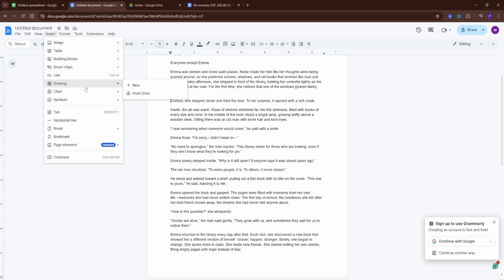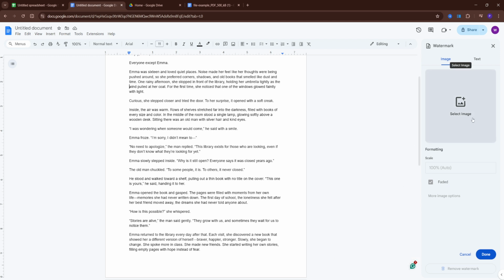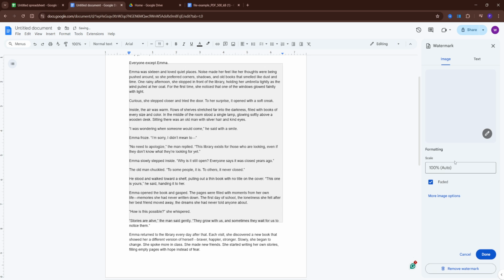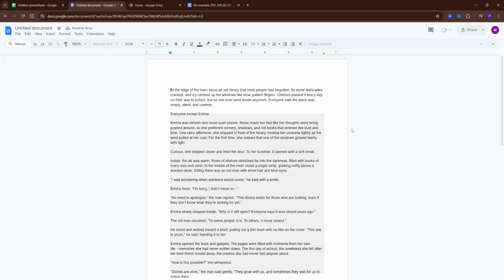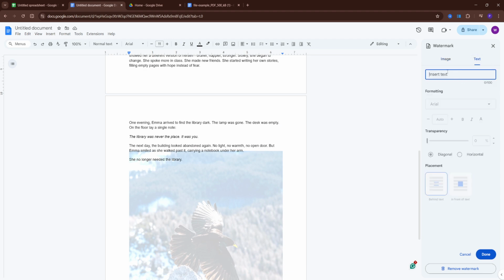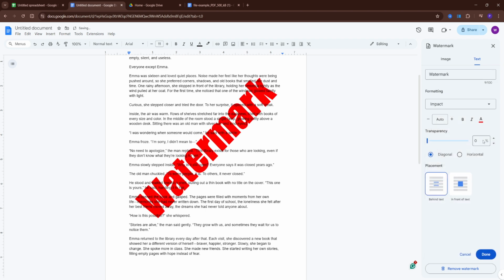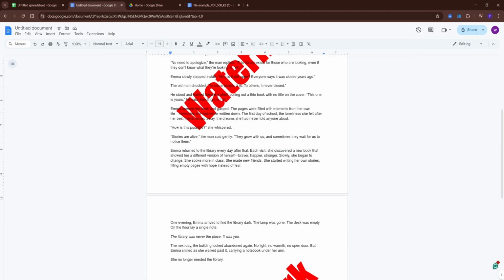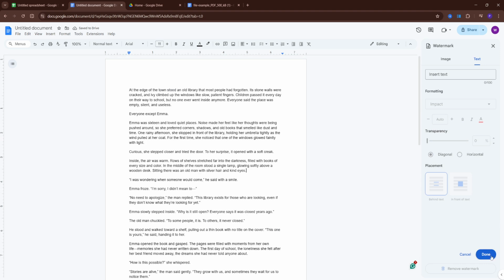How To ADD A WATERMARK In Google Docs (QUICK & EASY) 2026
In this video, I'll show you how to add a watermark in google docs. This is a full guide on how to insert and customize a watermark in your google docs document in 2026. In case you've been trying to create a professional look with a watermark in google docs, this is the video you need to see! 🌊📄✨